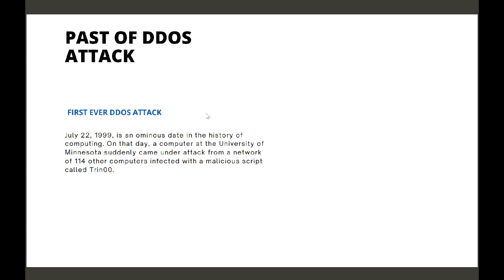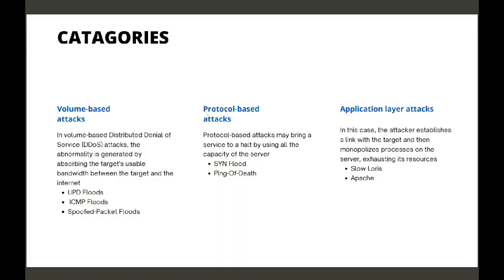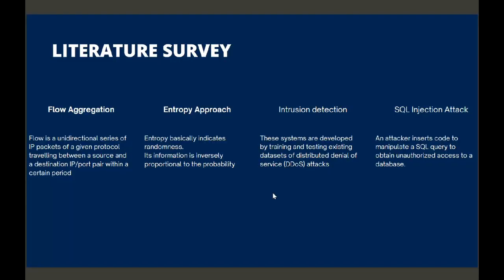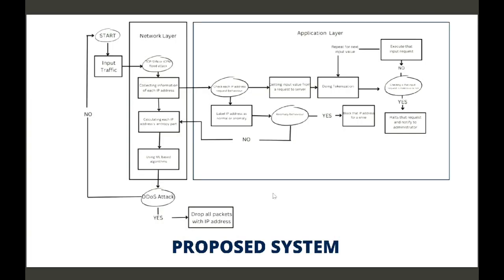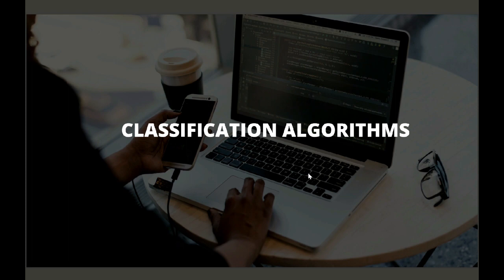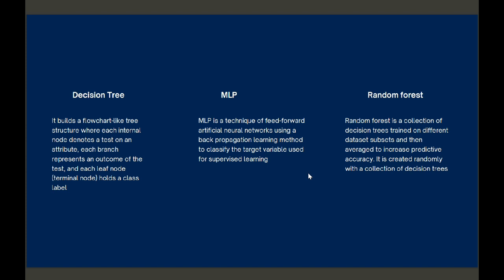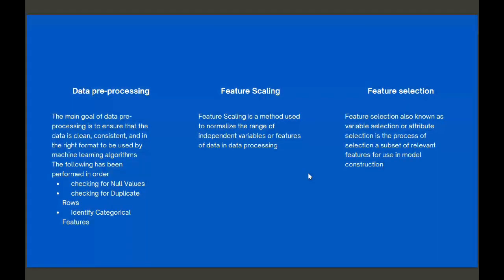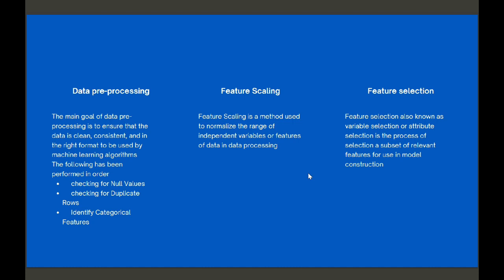IDENTIFICATION OF DDOS ATTACK